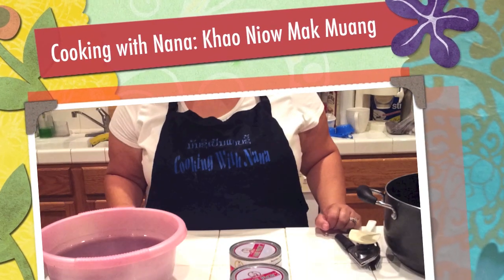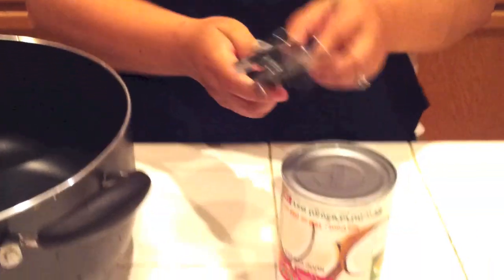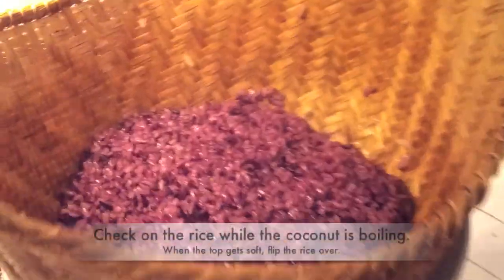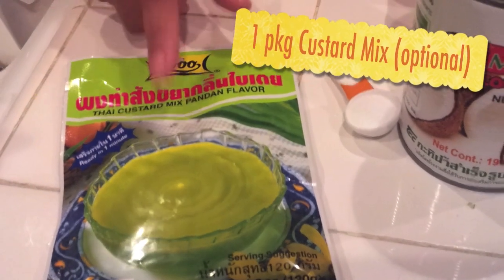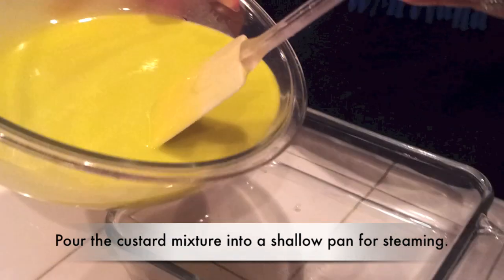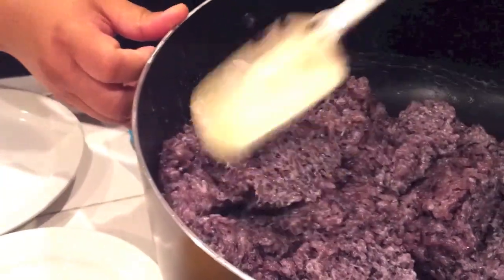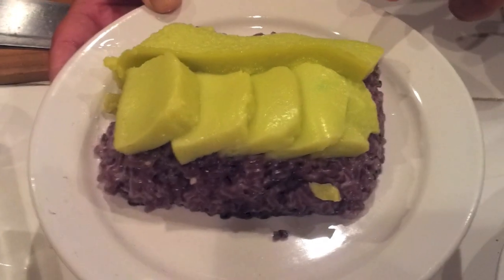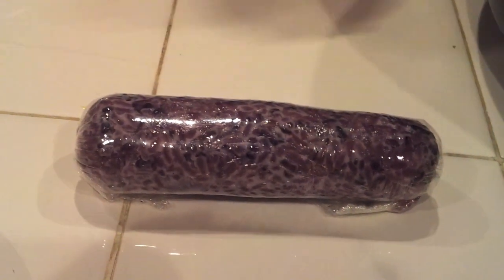C/w Nana: Sweet Rice with Mango & Custard (ເຂົ້າໜຽວໝາກມ່ວງ == Khao Niow Mak Muang)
Khao Niow Mak Muang (ເຂົ້າໜຽວໝາກມ່ວງ) is a sweet rice and coconut dessert topped with mango slices. In this video I will show the mango topping, as well as a custard topping. The custard (sangkhaya - ສັງຂຍາ - สังขยา) is a Portugese-influenced dessert which dates back to the 17th century royal Thai kitchen in Ayuthaya.

INGREDIENTS FOR THE RICE BASE:
2 cups White Glutinous (sticky) Rice
1 cup Purple rice [if you can't find purple, use more white]
2 560ml cans Coconut Milk
1 tsp Salt
1 cup Sugar

INSTRUCTIONS FOR THE RICE
1. Mix the white and purple rice together and soak overnight.
** If you don't have time to soak overnight, soak at least 1 hour.

2. Steam the rice in a huat (steamer basket) until soft.
** It will take around 15-20 minutes for the rice to cook.

3. Pour the 2 cans of coconut milk and 1 tsp salt into a large pan.
** Start with high heat, then lower to medium when it starts to boil.
** Stir the coconut milk occasionally so it doesn't burn.
** Heat it for about 10 minutes.

4. After the coconut has thickened, remove from heat and add sugar.
** Mix the sugar into the coconut really well.

5. Add the cooked rice into the coconut milk and stir.
** After it has been mixed well, taste it.
** Add more sugar, if desired.
** Allow the rice and coconut milk to cool.

INGREDIENTS FOR SANGKHAYA
1 pkg Thai Custard Mix (optional)
1 tsp Salt
1 560ml can Coconut Milk
1 cup Sugar
4 whole Eggs
8 Egg Yolks

INSTRUCTIONS FOR SANGKHAYA
1. Mix all the ingredients in a large mixing bowl.
** If you can't find the Thai custard mix, you can leave it out.
** Blend really well and make sure there are no chunks.

2. Pour the custard mixture into a shallow baking pan.
** Keep the custard mix LESS THAN 2 inches thick.
** If you pour the custard on too thick, it will take longer.

3. Put the pan into a steamer.
** It will take about 30 minutes to cook.

4. Check the custard with toothpick.
** If the toothpick comes out clean, it is done.

5. Allow the custard to cool before slicing.

INGREDIENTS FOR COCONUT GLAZE
1 560ml can Coconut Milk
1/2 tsp Salt

INSTRUCTIONS FOR COCONUT GLAZE
1. Pour the can of coconut milk and 1/2 tsp salt into another pan.

2. Allow the coconut to cool before using.

1. Scoop some of the sweet coconut rice into a plate.
** Make sure the rice was allowed to cool.

2. Add your topping of choice.
** You can top with slices of mango or custard.
** Drizzle some coconut glaze on top.
** I don't add glaze on top of the sangkhaya, but you can try.

3. ENJOY!

If you tried this or any of my other recipes, please post your results on my Facebook fan

:: Cooking with Nana: Sweet Rice with Mango & Custard (ເຂົ້າໜຽວໝາກມ່ວງ == Khao Niow Mak Muang)
Hosted by Nana Sanavongsay
Filmed & Edited by Alisak Sanavongsay